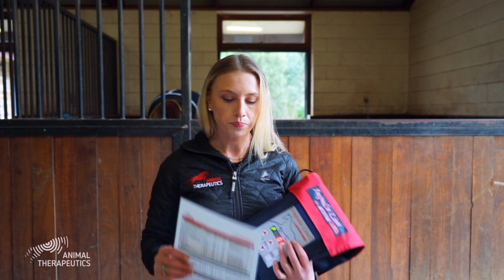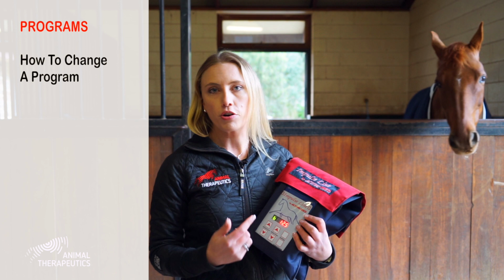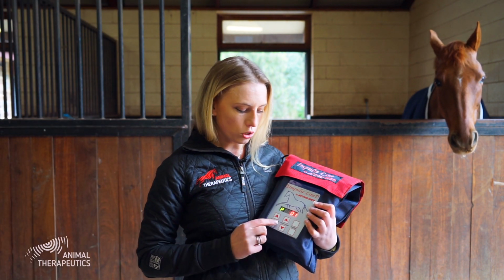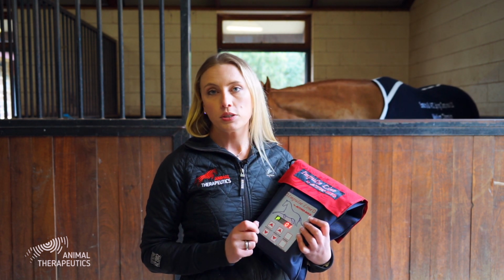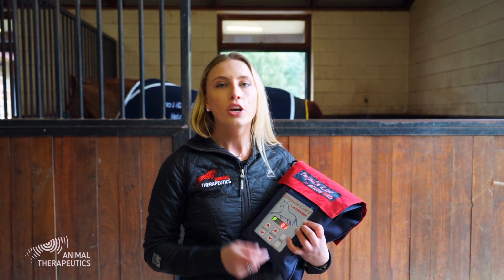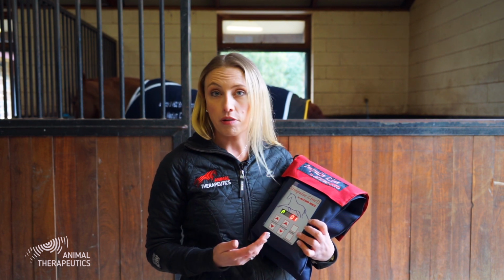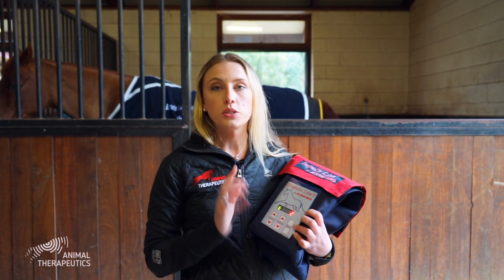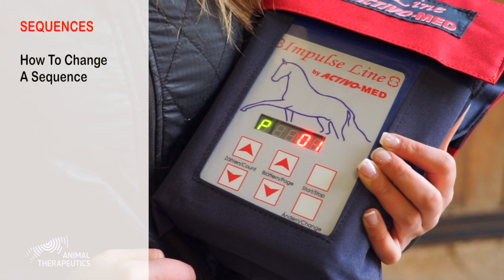003 Advanced Guide